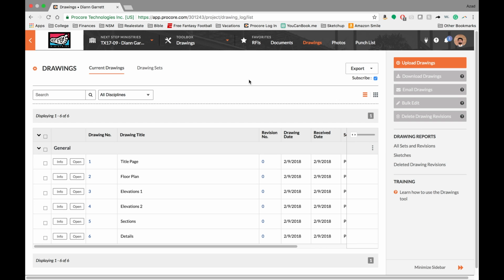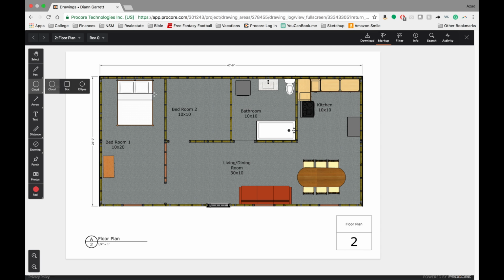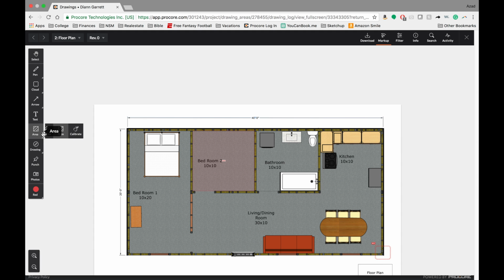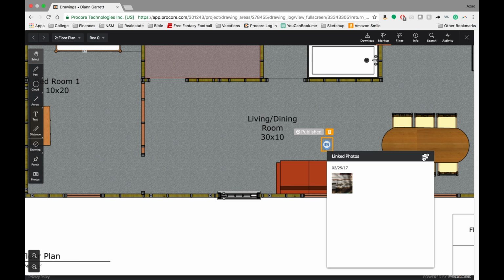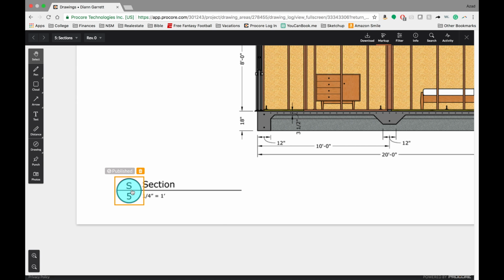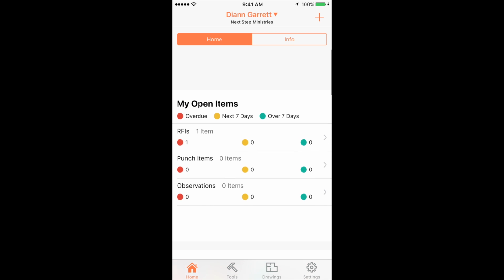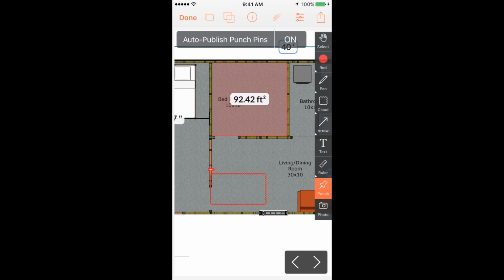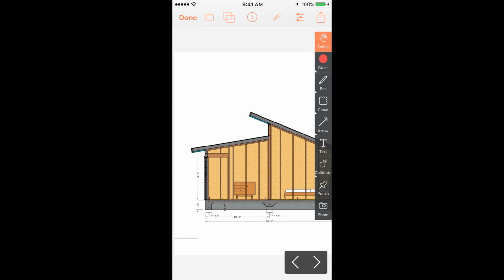Procore Basics: How to Use the Drawings Tool